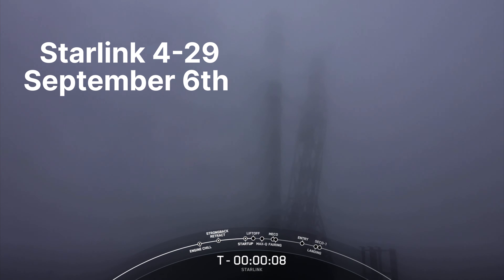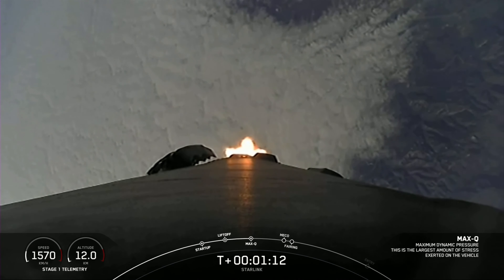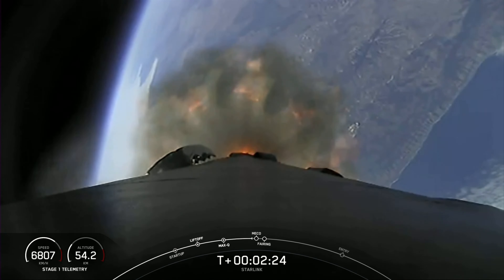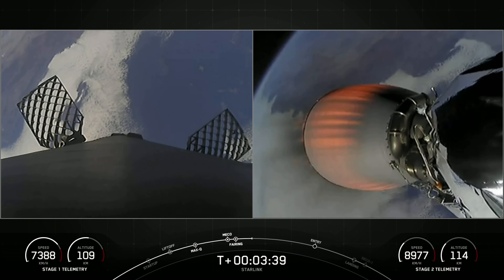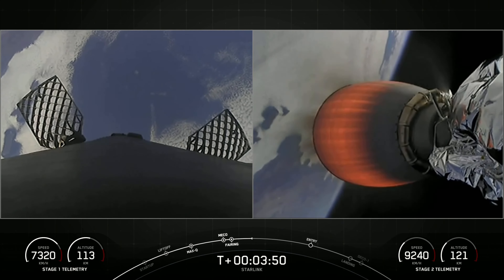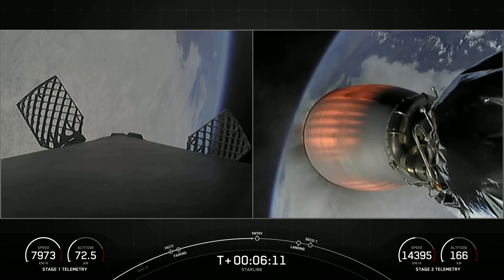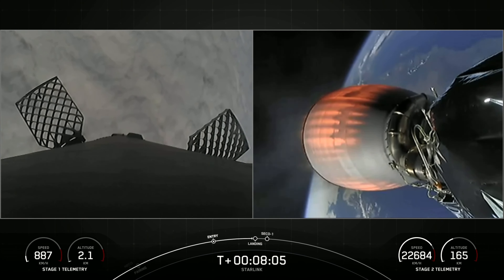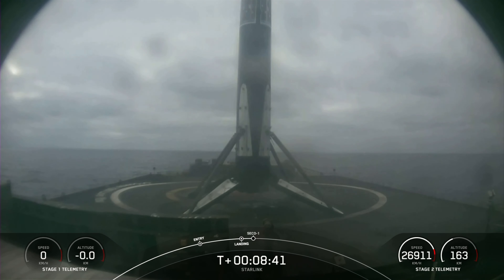SpaceX Launched Starlink 4-29 from Vandenberg.